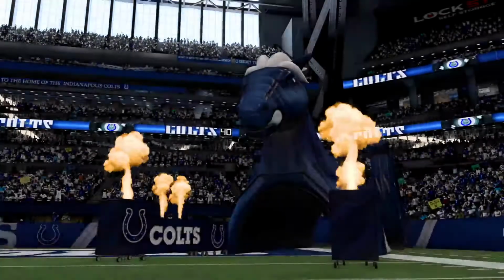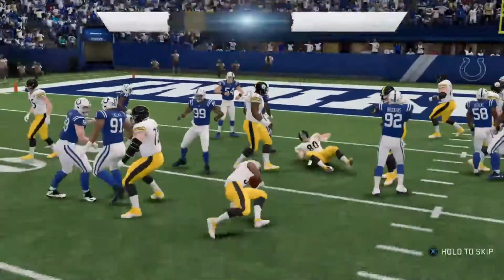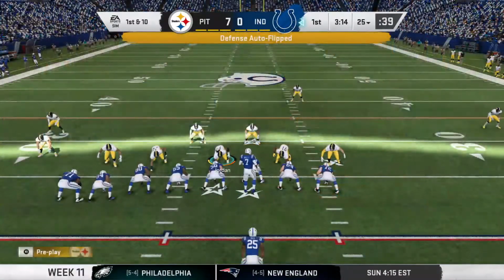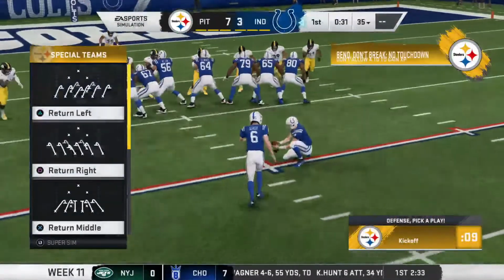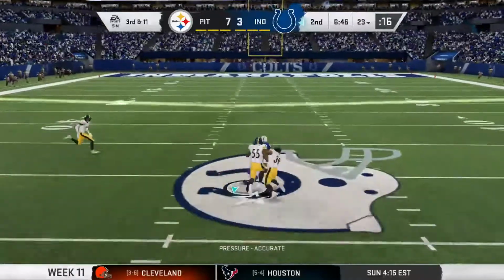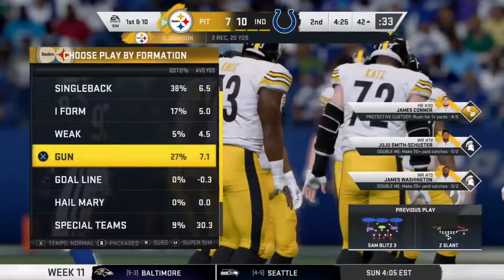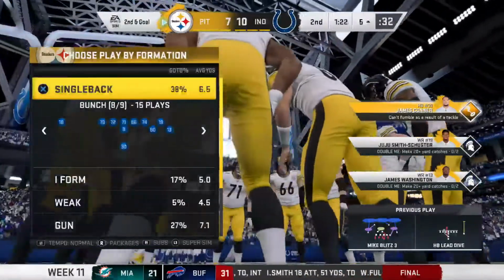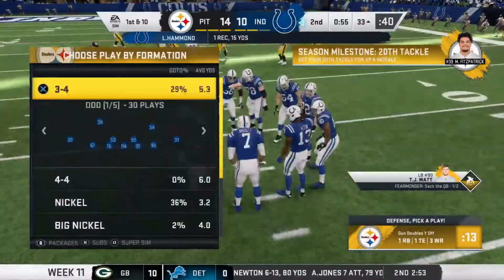Madden 20 FRANCHISE STEELERS YEAR 5 WEEK 12 @ COLTS